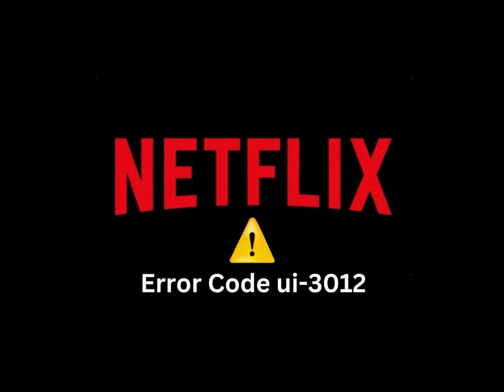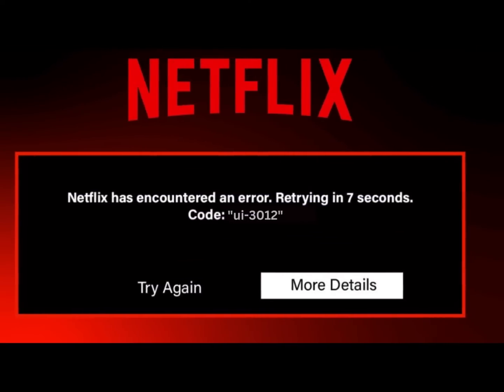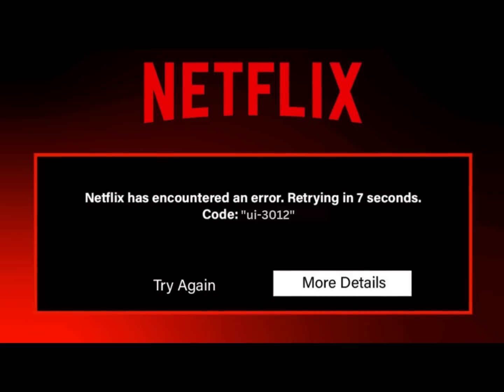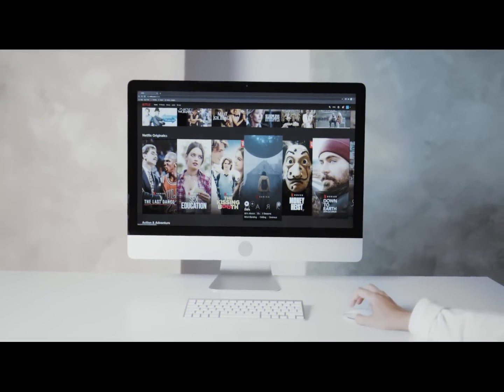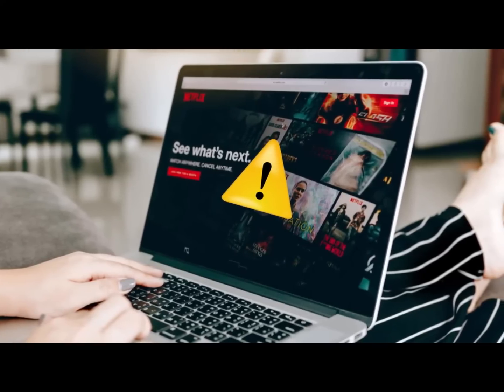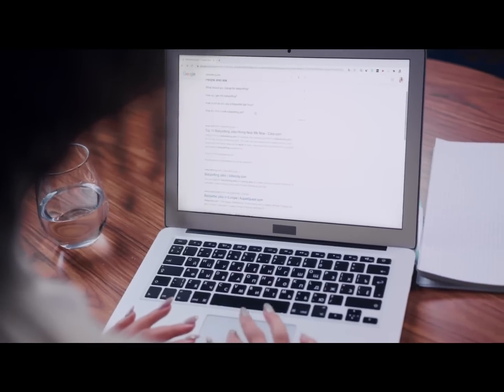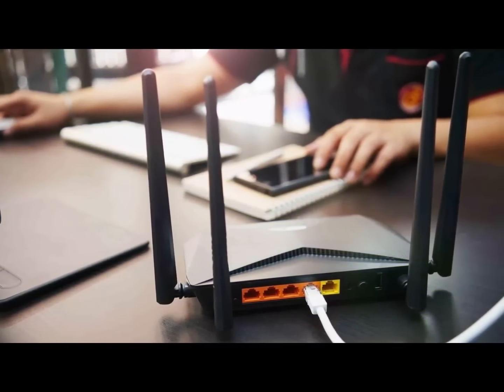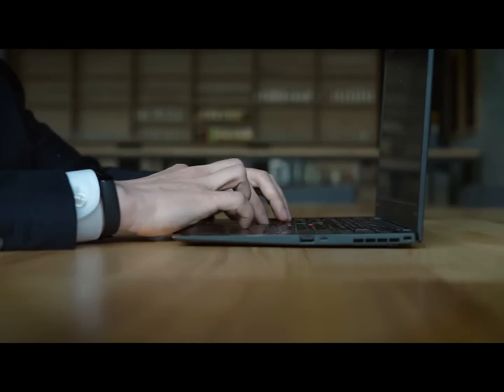How to Fix netflix error code ui3012. Easy way to fix gurantee...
In this video, we show you a few different ways of how to fix Netflix error code UI-3012